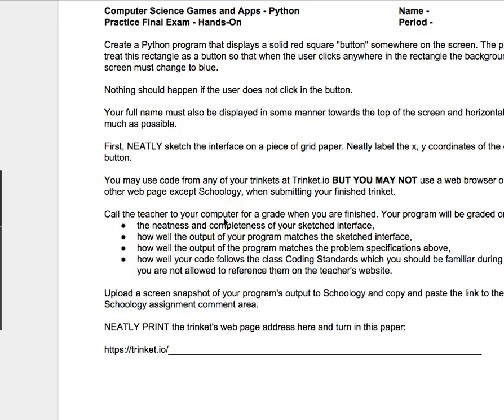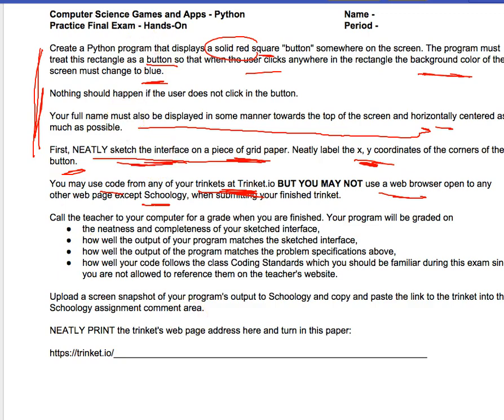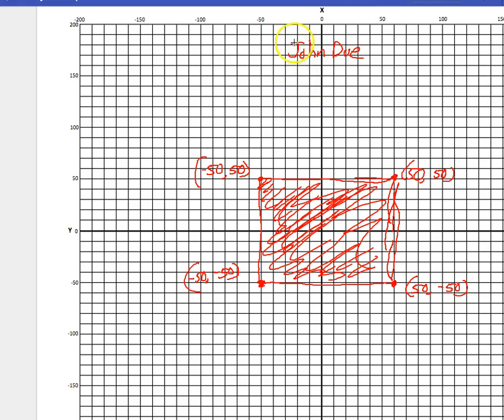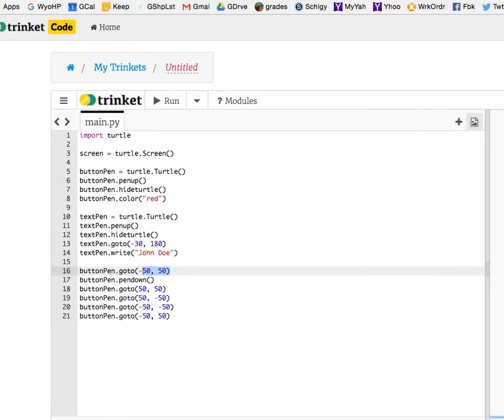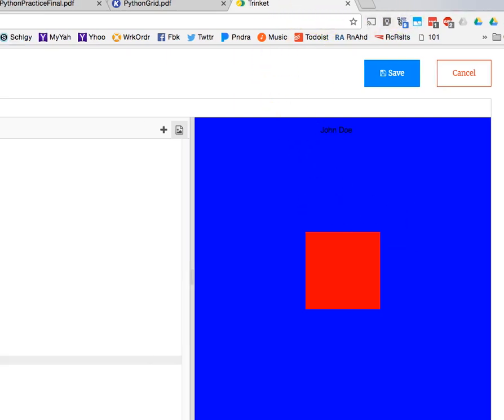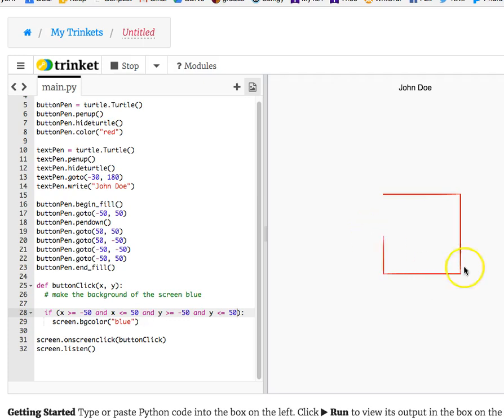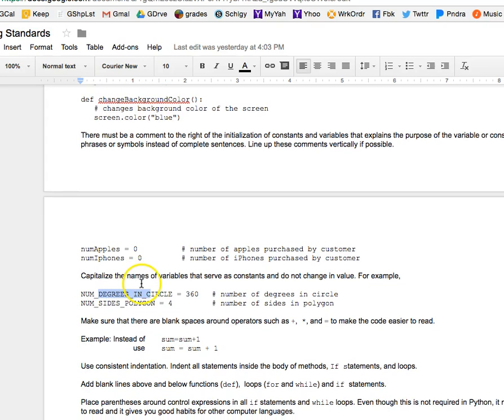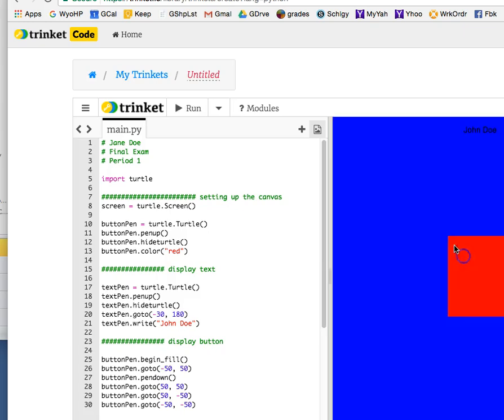Python Final Exam Part4 Hands On